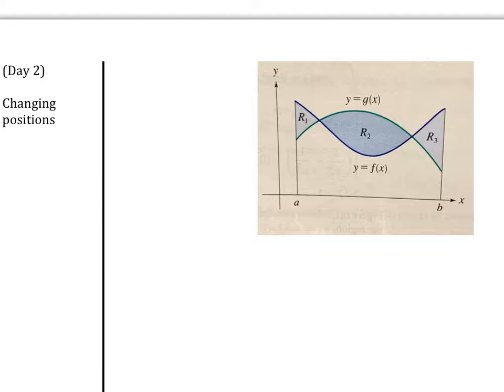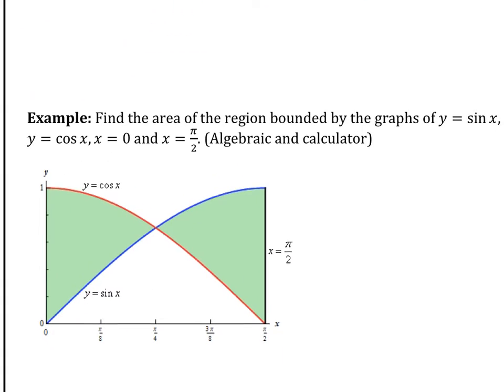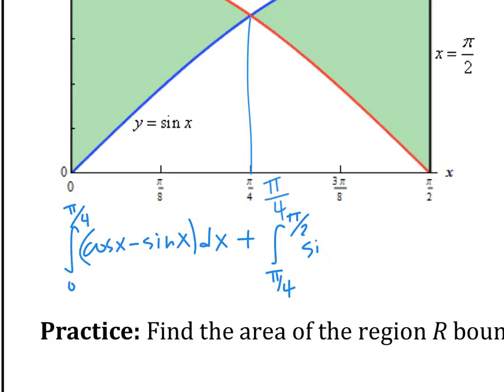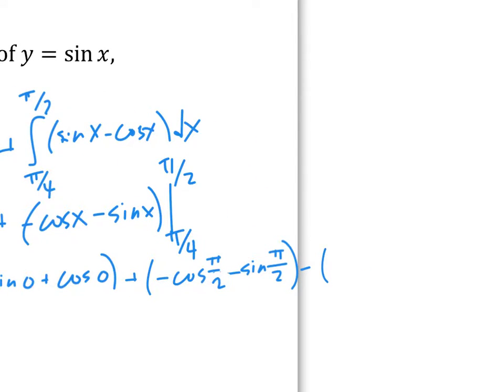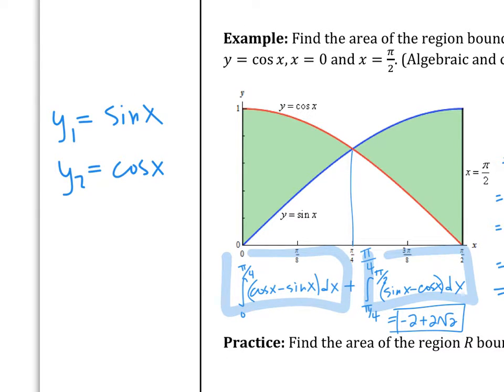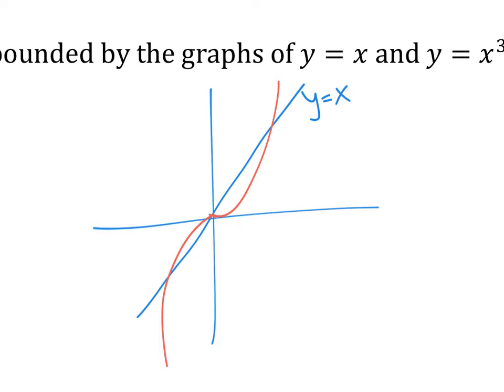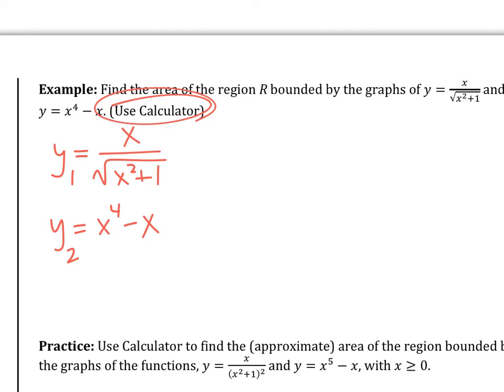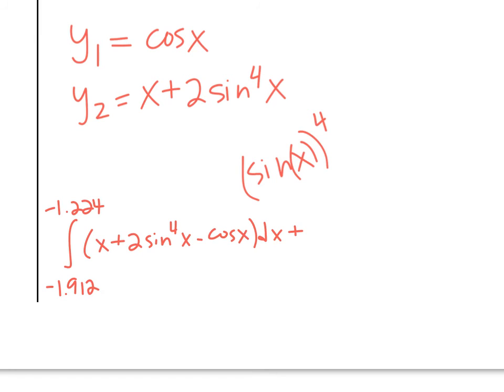AP Calculus AB - Ch.6.1 (part 2)